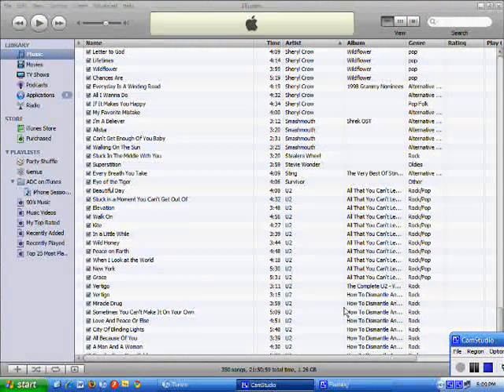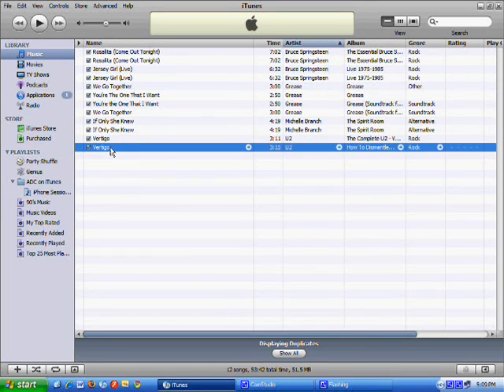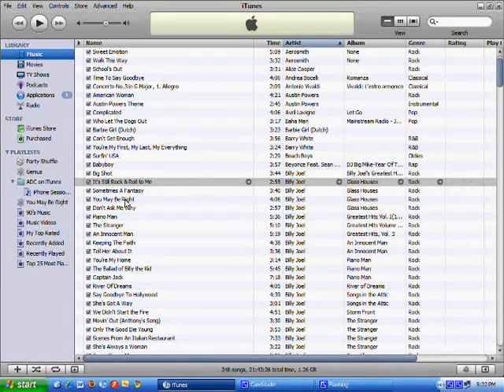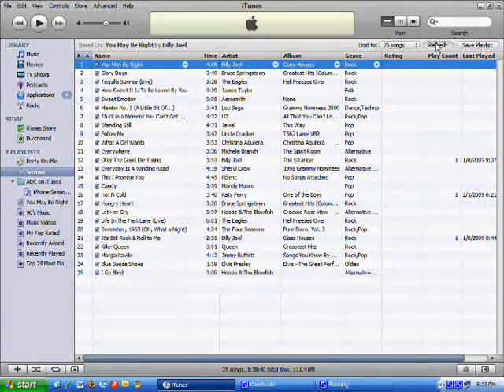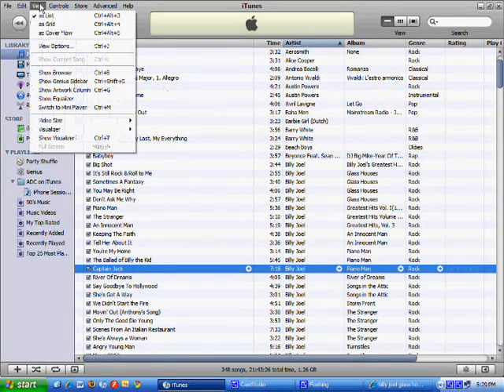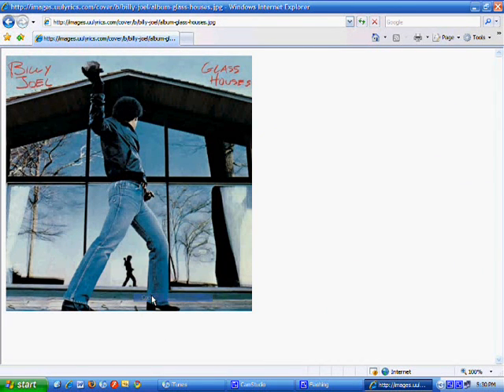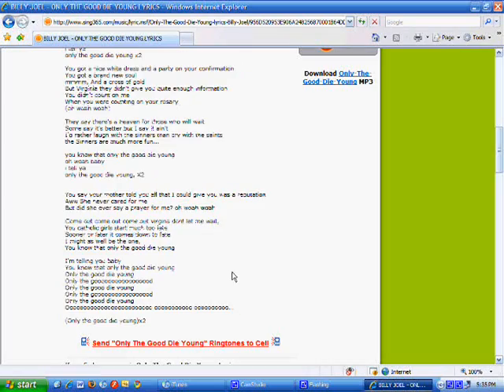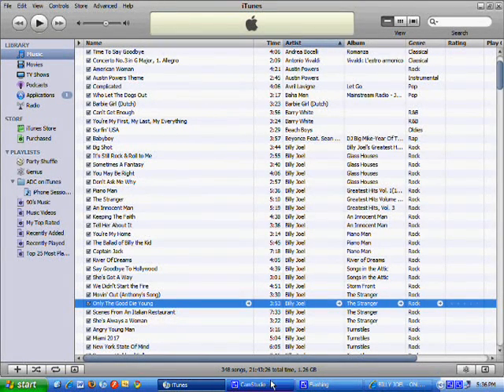How To Use iTunes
A few tutorials on how to use some of iTunes strongest features, including a section on making Genius playlists!